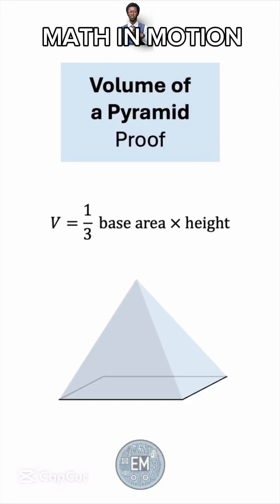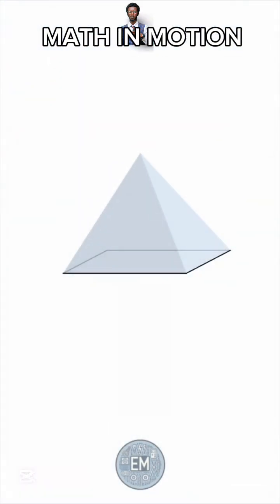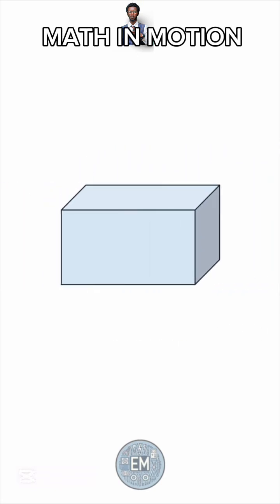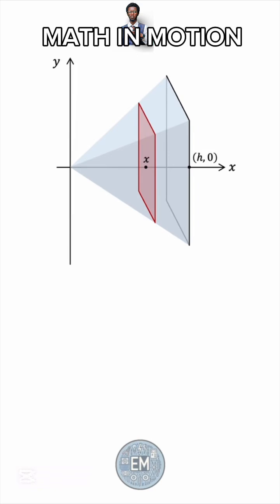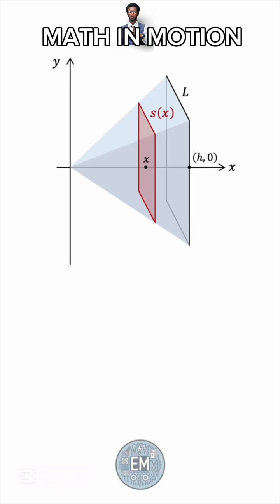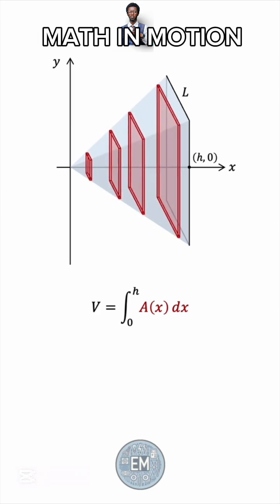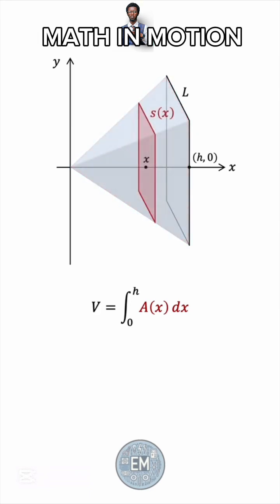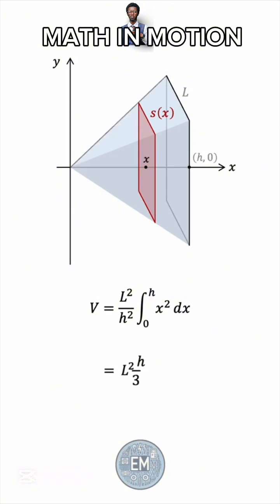Proving the volume of the pyramid